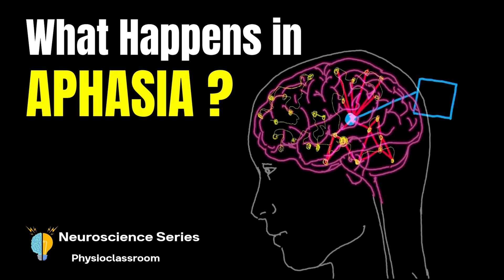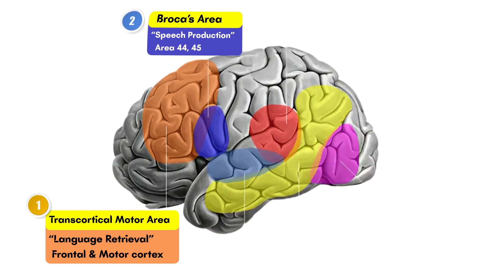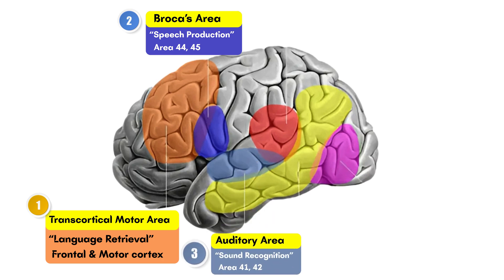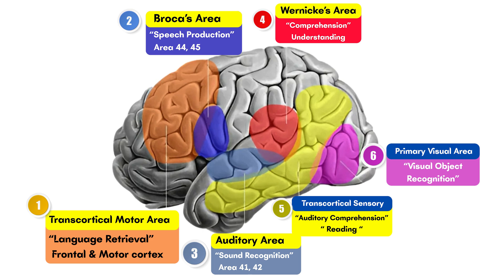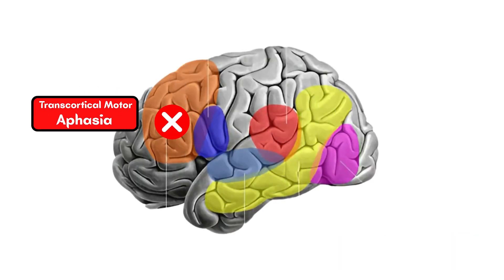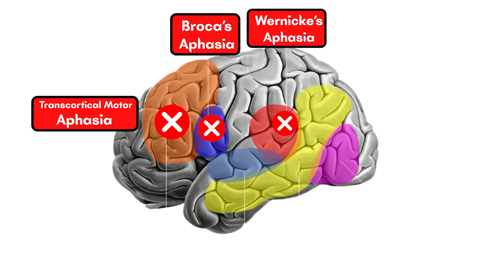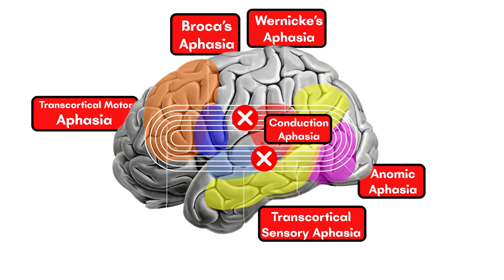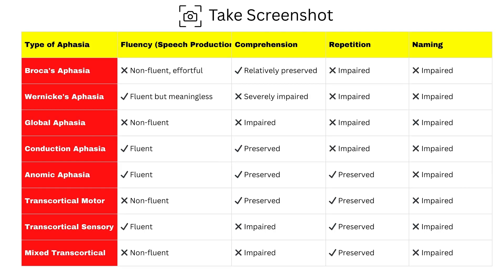Struggling to Understand Aphasia? This Video Makes It Crystal Clear!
Aphasia Explained. Broca’s, Wernicke’s, Global Aphasia and other types Simplified.

What is Aphasia? In this video, we break down the different types of aphasia, including Broca’s aphasia, Wernicke’s aphasia, global aphasia, and more.
Learn about the symptoms, brain regions involved, and modern treatment approaches used in stroke rehabilitation and speech therapy.

Whether you’re a medical student, physiotherapist, SLP, or someone caring for a stroke survivor, this guide will help you understand aphasia in a clear and visual way.